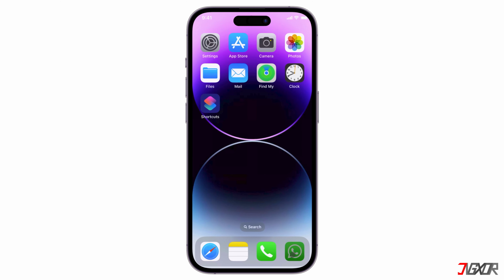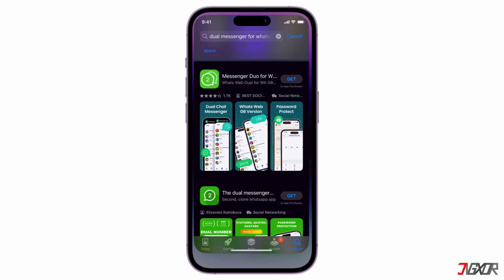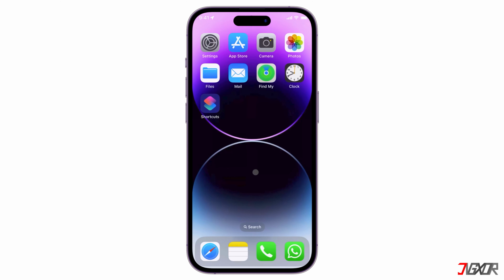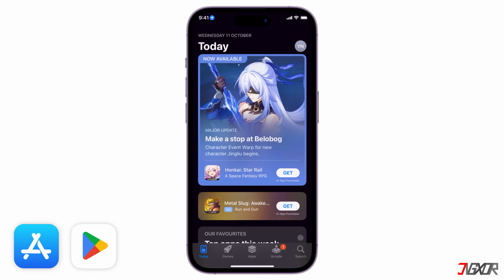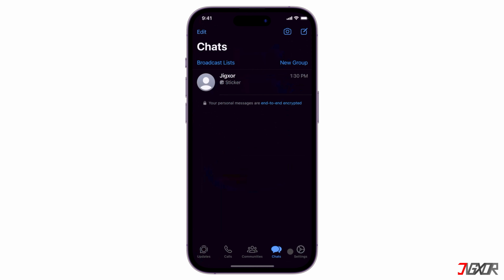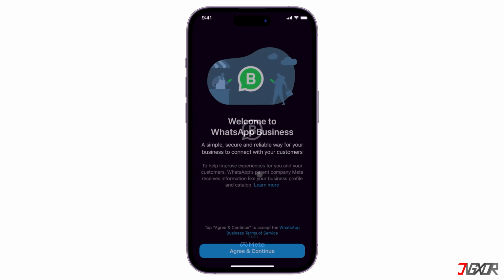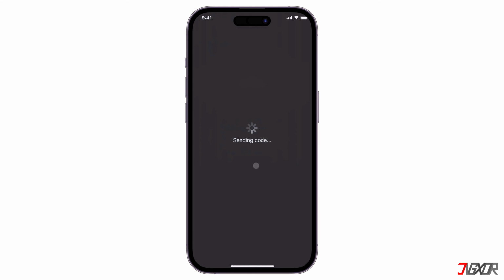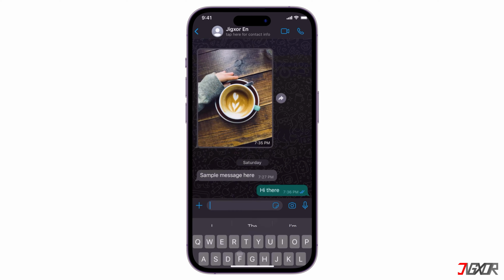How to Use dual WhatsApp in iPhone! [2024]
Do you have multiple phone numbers registered on WhatsApp? In this case, it might be convenient if you could have access to them on just one iPhone. In this video, I will show you how you can use dual WhatsApp on the same device. Yours Jigxor

Video: 652